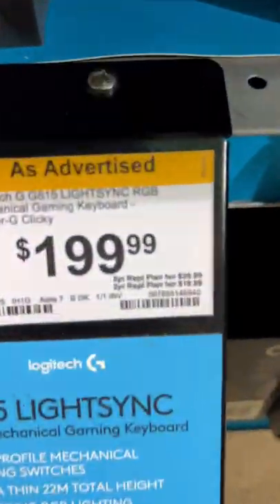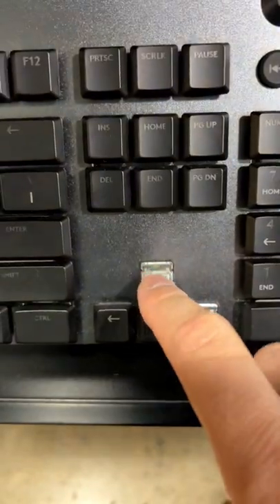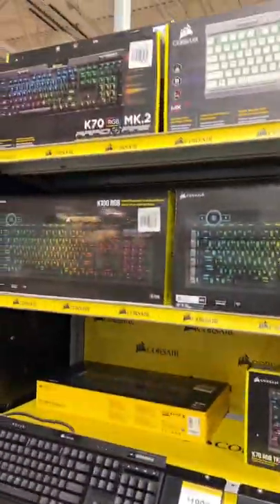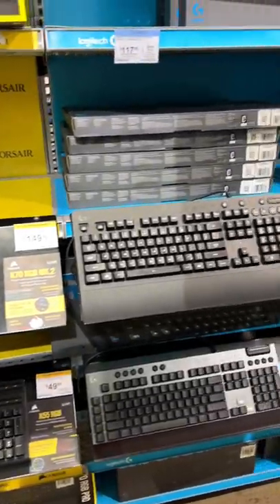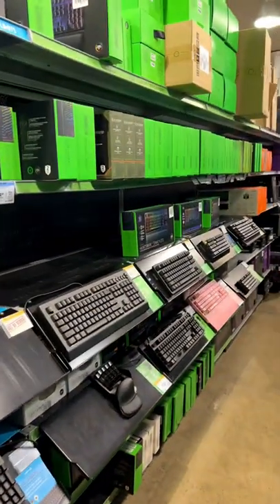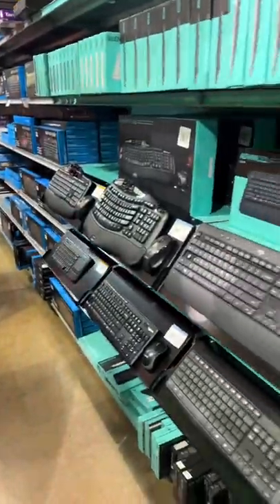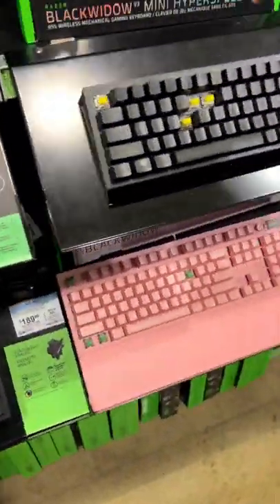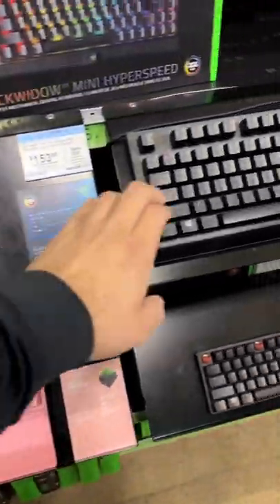Checking out Keyboards over at Microcenter!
This is my Keyboard I use